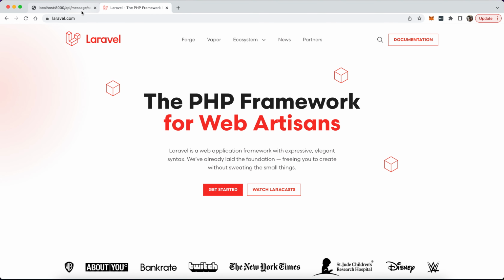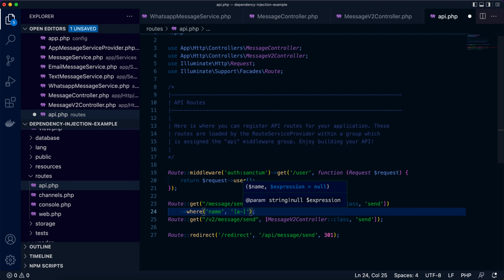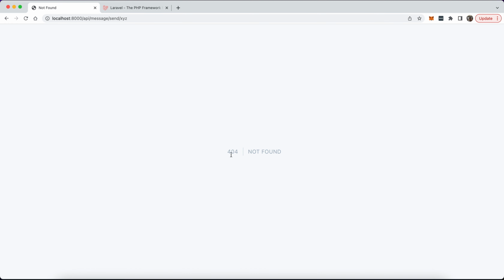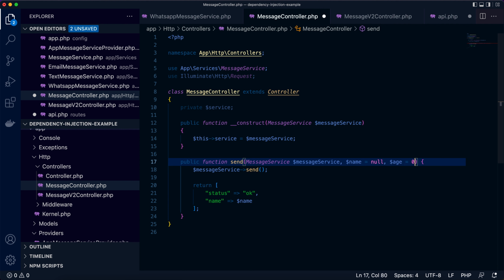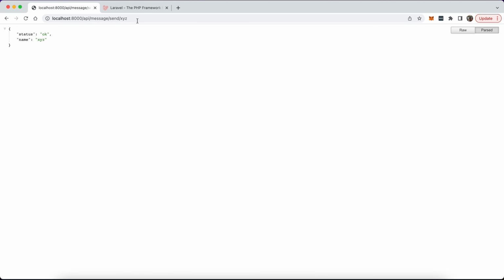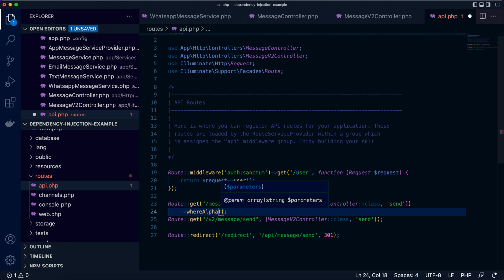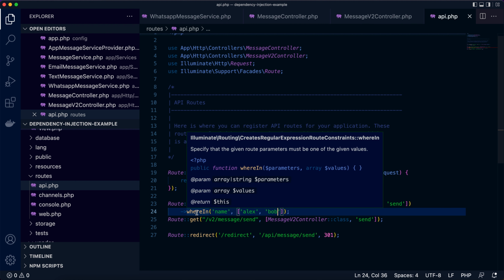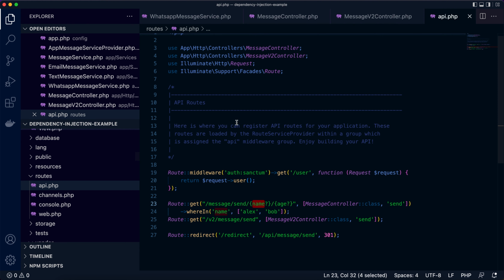Laravel Basics - Constrain Route Parameters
Sometimes, in Laravel development, you may want to constrain the format of the route parameters. You can use the where method on a route instance, which accepts the name of the parameter and a regular expression defining how the parameter should be constrained.

Follow this video and see what you can do. Besides the where method, Laravel also offers you the handy methods to save you from the tedious regular expressions:
1. whereAlpha
2. whereNumber
3. whereAlphaNumeric
4. whereIn